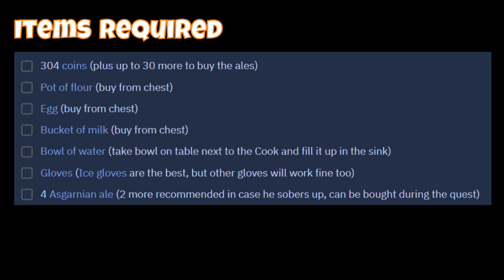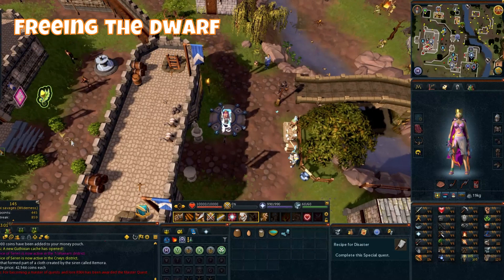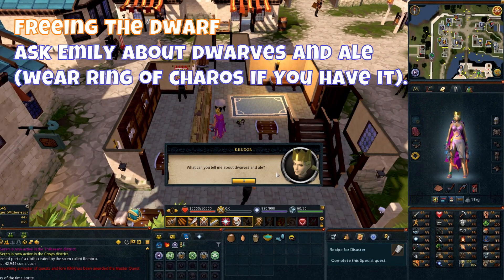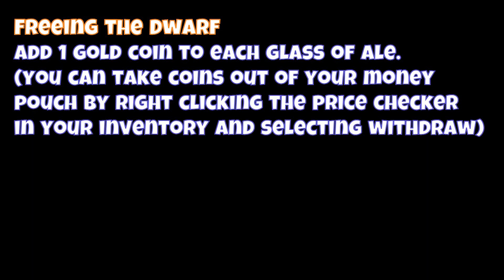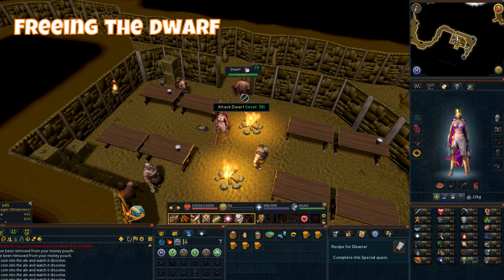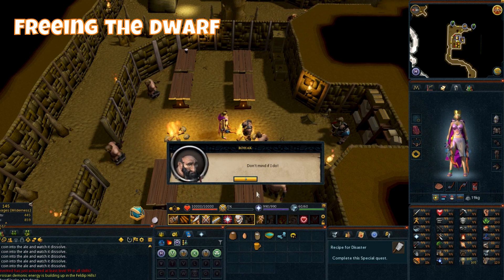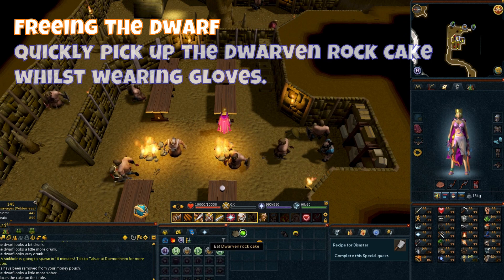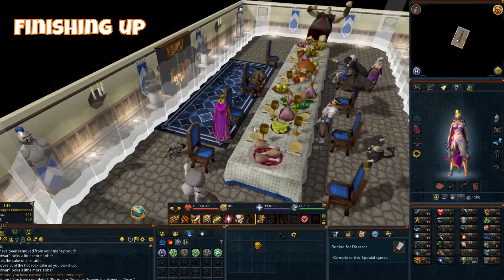Recipe for Disaster - Freeing the Mountain Dwarf - Quick Quest guide | Runescape 3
A quick walkthrough to completing the Sub Quest Recipe for Disaster - Freeing the Mountain Dwarf